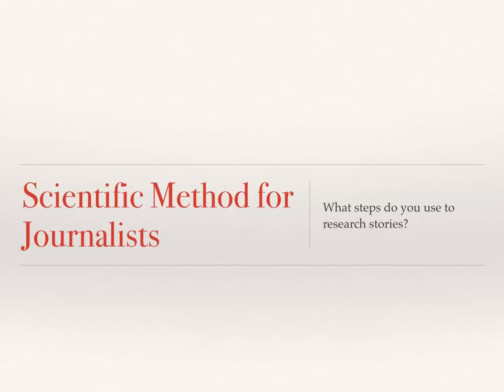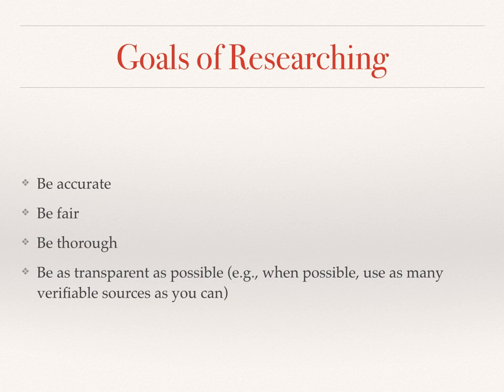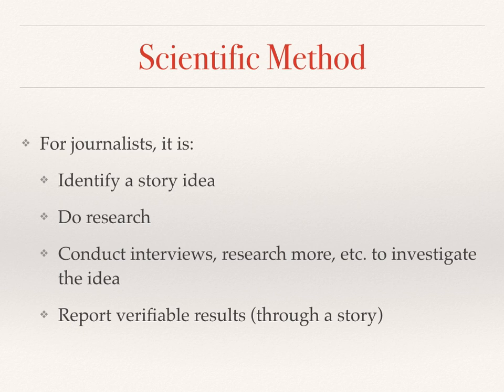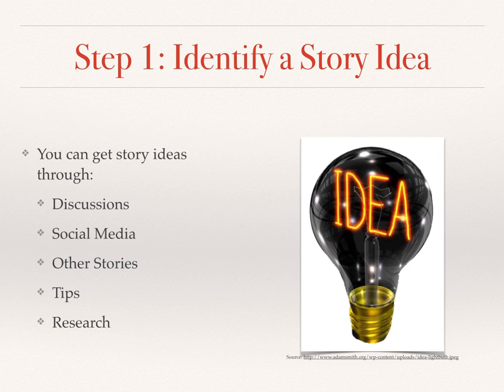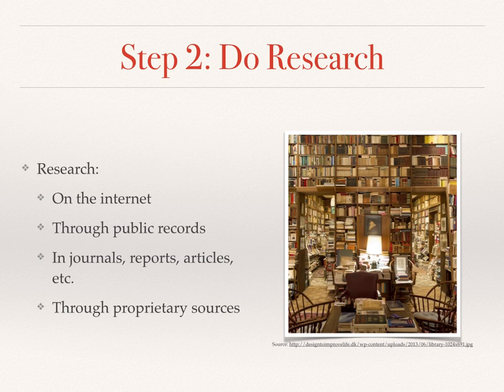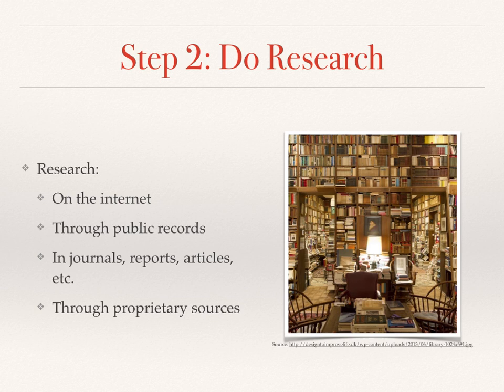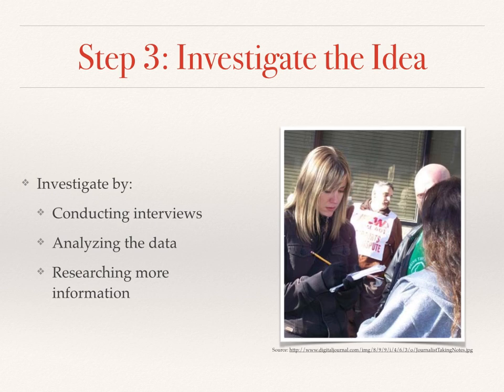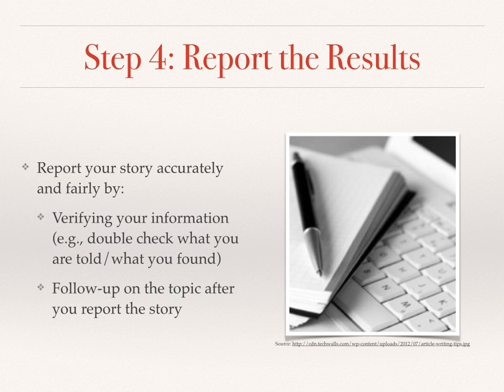Scientific Method for Journalists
Watch this tutorial to learn the 4-step method journalists can use to thoroughly create - and investigate - stories.